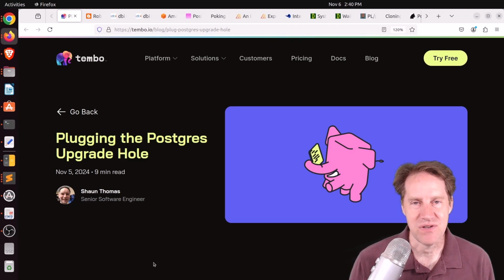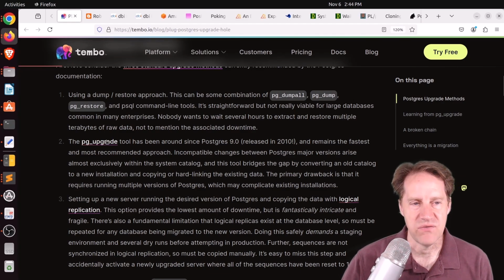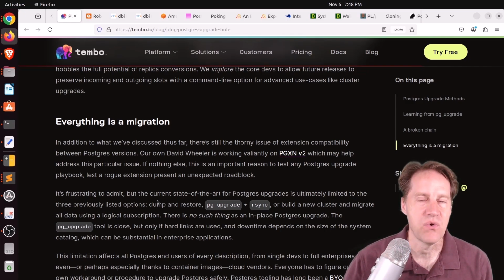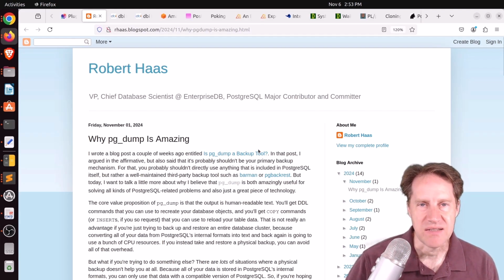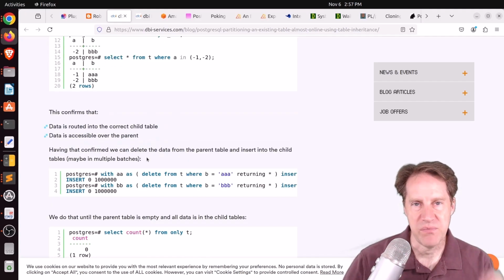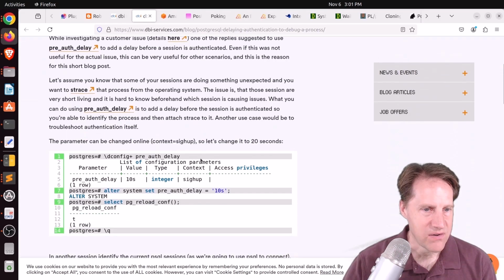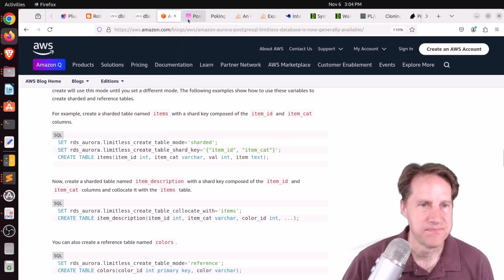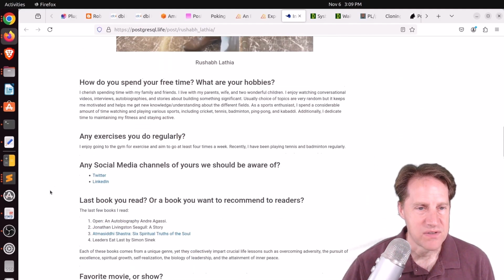The Future of Postgres Upgrades | Scaling Postgres 341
In this episode of Scaling Postgres, we discuss the future of Postgres upgrades, the usefulness of pg_dump, partitioning with minimal downtime and limitless Aurora.

Timestamps:
00:00 - Intro
00:50 - Plugging the Postgres Upgrade Hole
05:41 - Why pg_dump Is Amazing
07:26 - PostgreSQL: Partitioning an existing table (almost) online using table inheritance
09:51 - PostgreSQL: Delaying authentication to debug a process
10:45 - Amazon Aurora PostgreSQL Limitless Database is now generally available
11:46 - Postgres online communities
12:35 - Poking around PostgreSQL full-text search: a beginners primer
12:56 - An Elephant in the Cluster: Making PostgreSQL Feel at Home on Kubernetes
13:23 - Exposing PostgreSQL with NGINX Ingress Controller
13:41 - Rushabh Lathia
13:51 - Outro